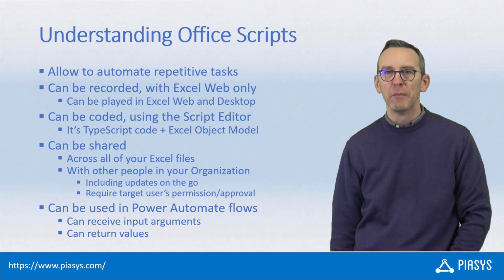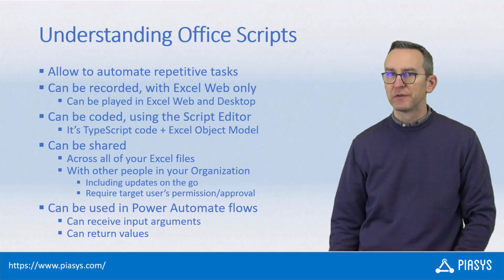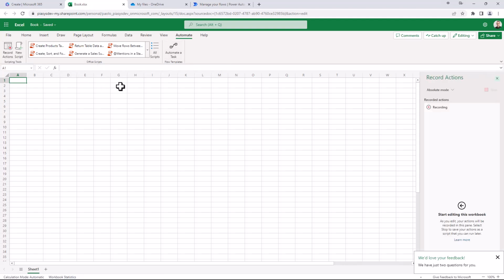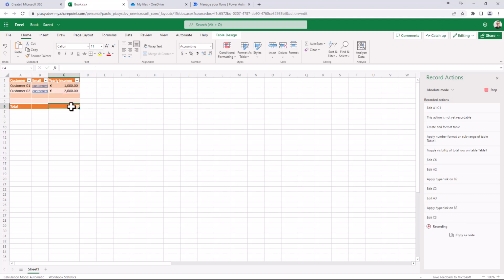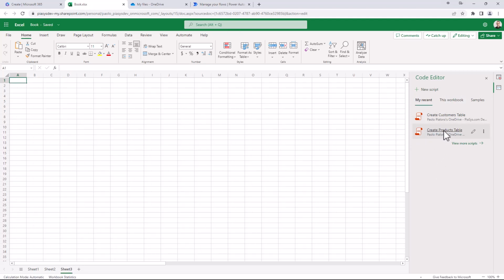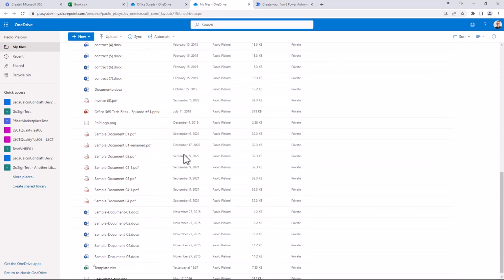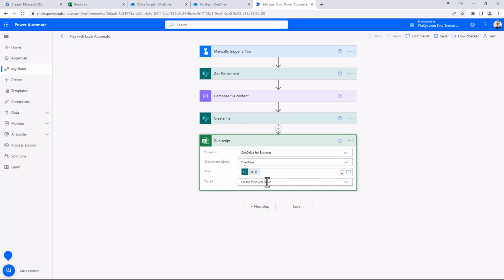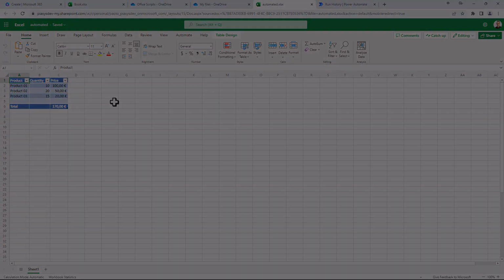Episode #235 - Creating Excel Documents with Power Automate and Office Scripts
Learn how to use Office Scripts to automate repetitive tasks in Excel Online and how to leverage it in Power Automate.